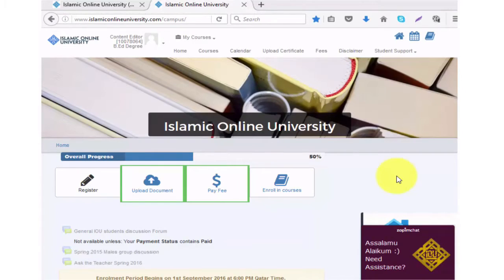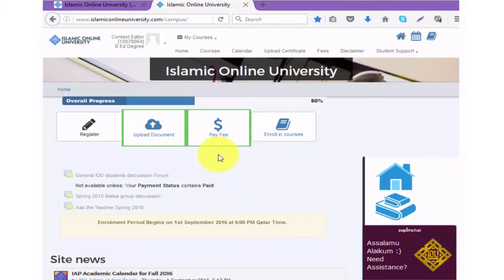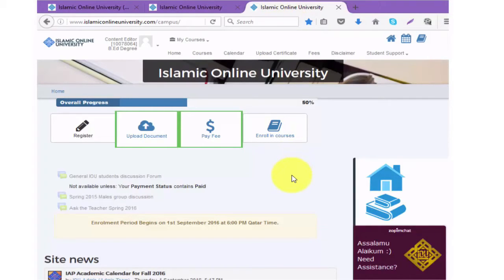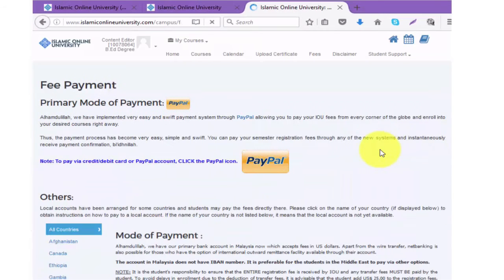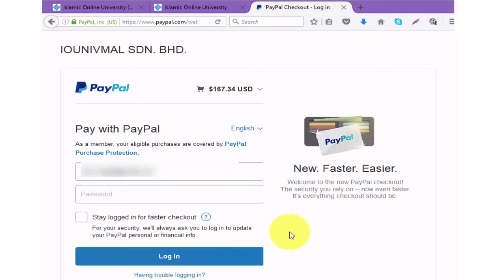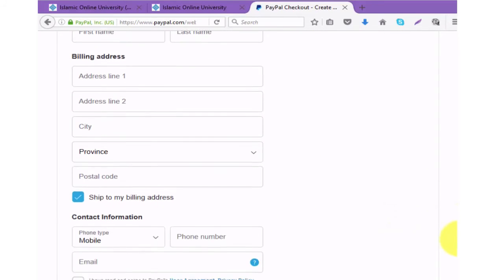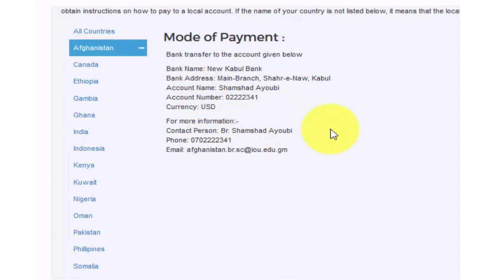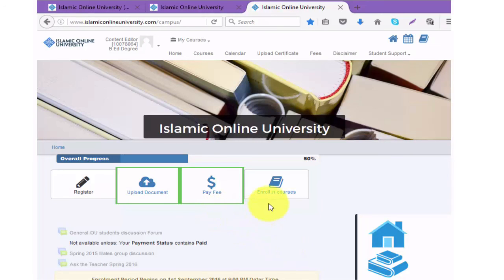How to pay fee tutorial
Become a seeker of Beneficial Knowledge
JOIN the Islamic Online University
Access authentic Islamic Knowledge ONLINE!!